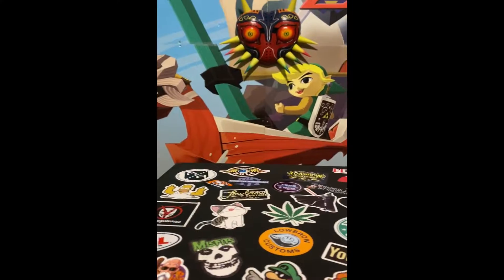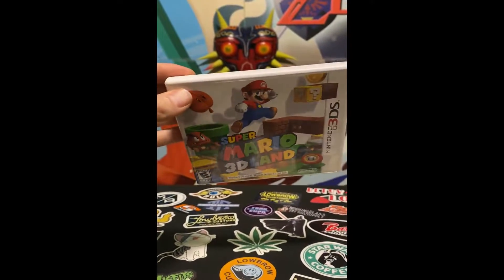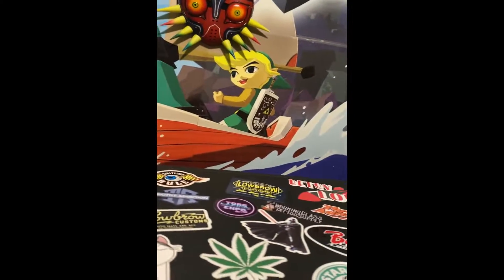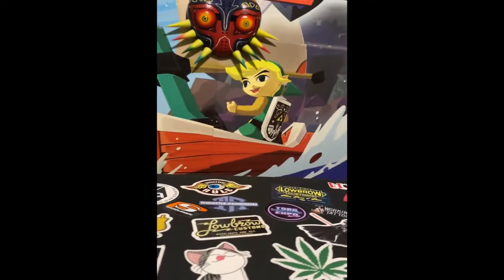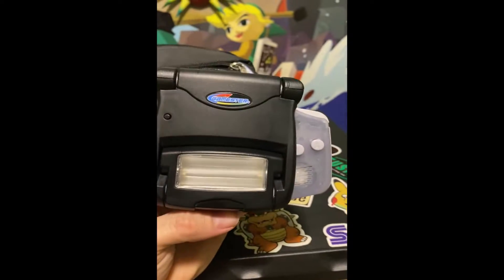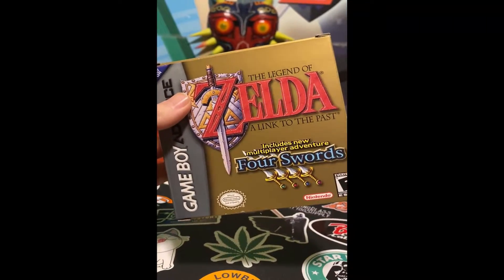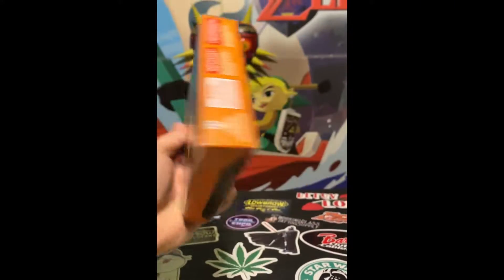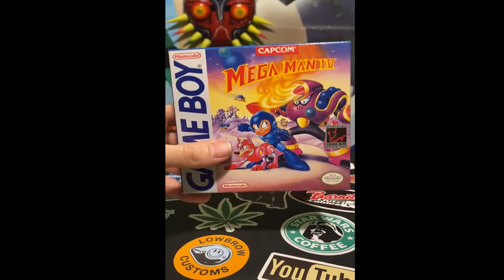SUPER RARE AUCTION FINDS!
I Make Video Game and Art Content!

This week we are going through some epic auction hauls!